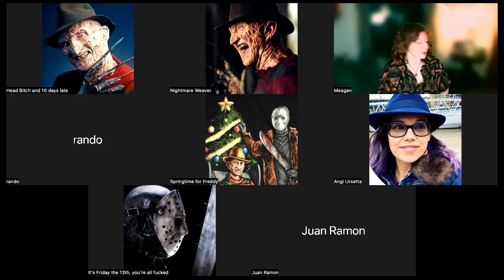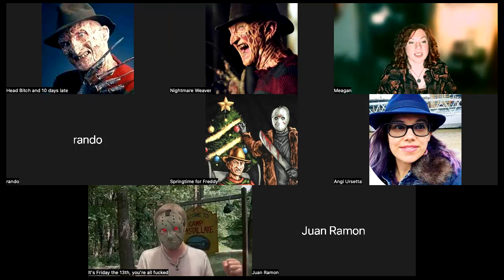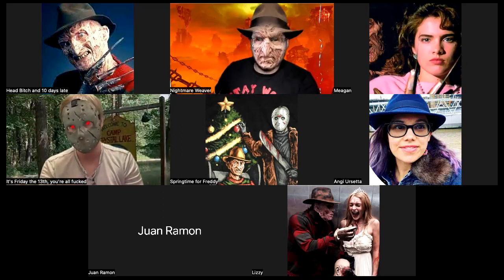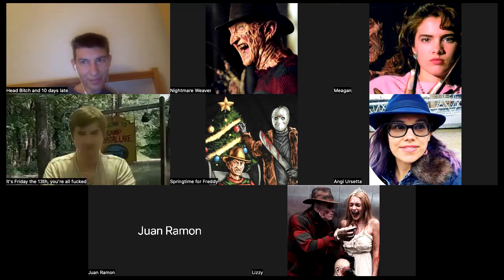Nightmare 13: Freddy Meets Jason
We've done a few readings of this showdown, and this was by far the weirdest!

Our Cast:

 1. Action Description/ Cultist- Angi Ursetta
 2. Meagan- Mary Pat Choules Radwanski
 3. Lizzy/ Bitch #1/ Doctor/ Ambulance Driver/ Meagan’s Dad/ Security Guard/ Jason’s Mother- Nicole Bentley
 4. Freddy/ Freddy Doll/ Boogerman/ Monster/ Voice/ Computer Voice/ Jason’s Father- Logan Horberg
 5. Jesse/ Dream Children/ Night Watchmen/ Little Girl Hostage/ Bloody Mary/ Meagan’s Mom- Randi Leake
 6. Murdoch/ Satanic Priest/ Head Counselor/ Religious Announcer/ School Nurse/ Human Head/ Leonard/ Hospital Operator- Juan Ramon
 7. S.W.A.T. Commander/ News Reporter/ Sleazy Lawyer/ Hitler/ Stormie/ Junior Trooper/ Curious Cop - George Graham
 8. Erwin/ Crazy Ol’ Coot/ Guard/ Oswald/ Partner/ Deputy/ Deputy Miller/ Trooper/ Gate Guard/ Head Bitch- Travis Sanders
 9. Jason/ Reverend Lovejoy/ Cop/ Ted Bundy/ Miss Krepps- Erik Waldman

As always, I don't have the rights, just doing it for fun.